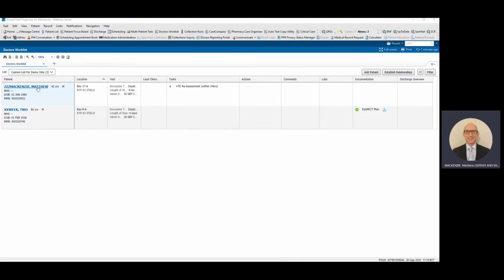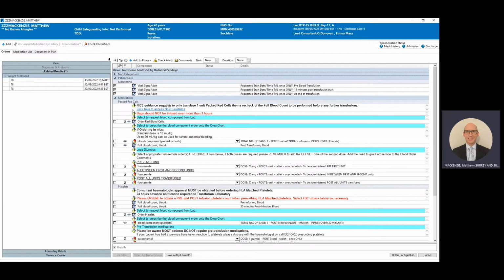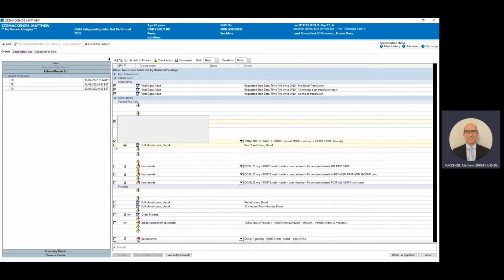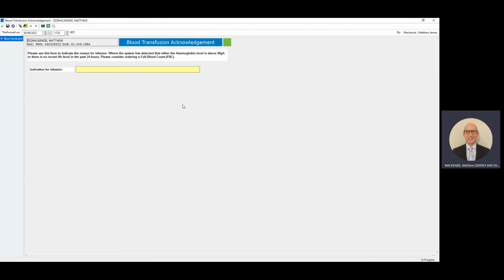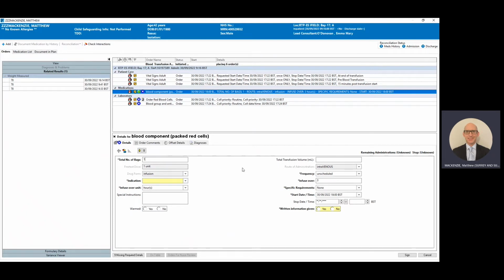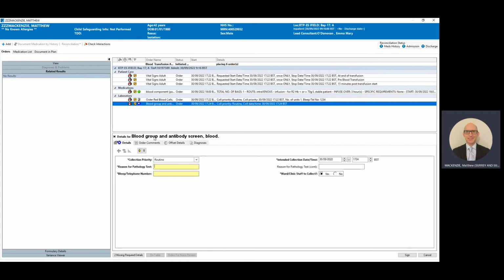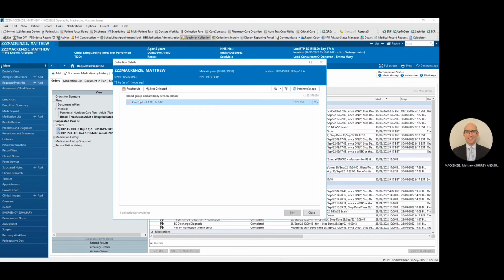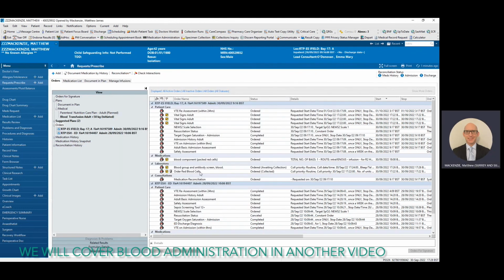Ordering Blood Transfusion in Cerner: guidance for staff